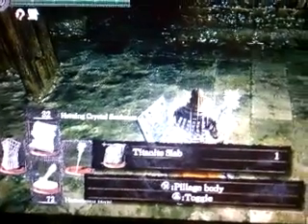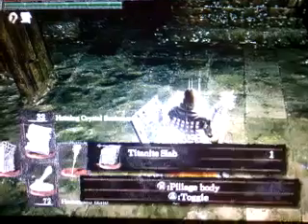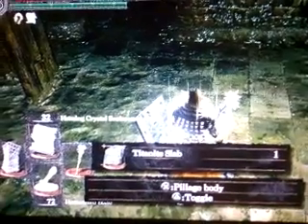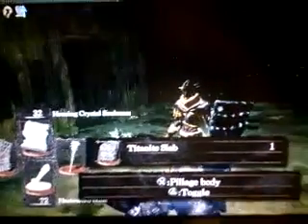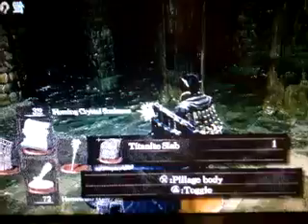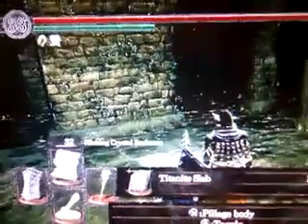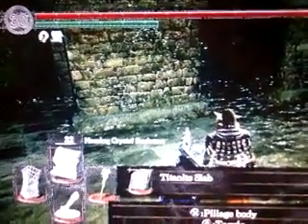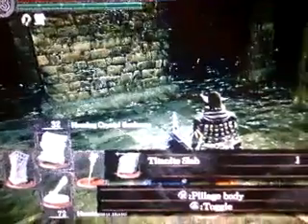Dark Souls 2 Titanite Slabs in 21 runs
Have done 21 runs & got my 2nd Titanite Slab. When I started I had 92 Homeward Bones, now I have 72 but will use 1 to get back to the fire. So The average is 1 Titanite Slab per 10 runs.